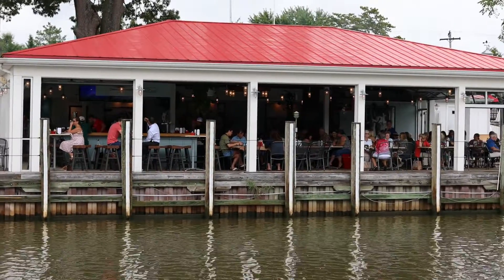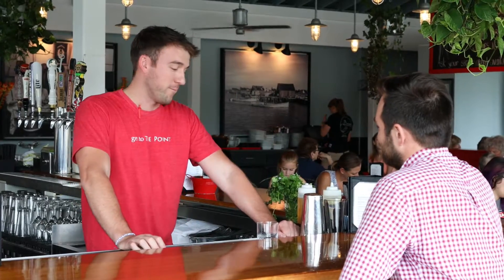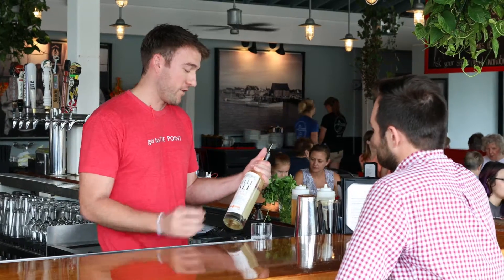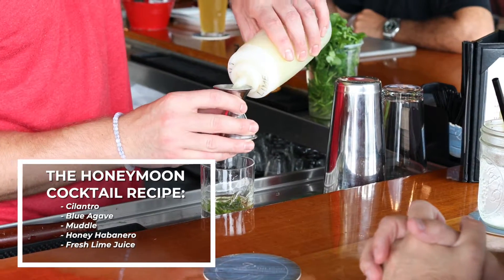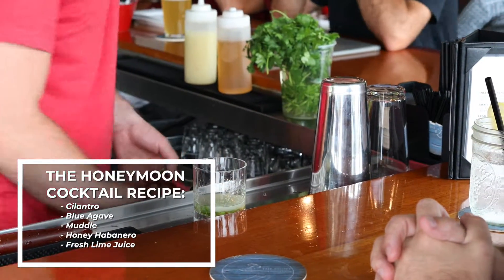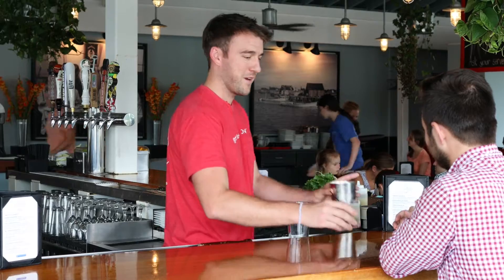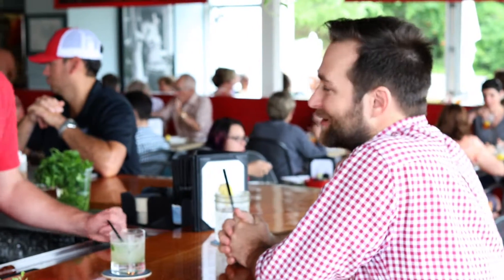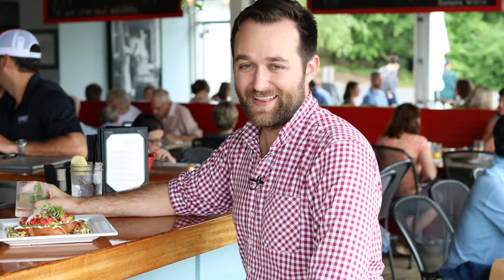FOODIE: Jeremy's Drink of the Month 'The Honeymoon' at The Point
For August’s Drink of the Month, we stopped by The Point Crab House —the Magothy River staple we locals all know and love for it’s crabs, waterfront dining, and incredible chef.